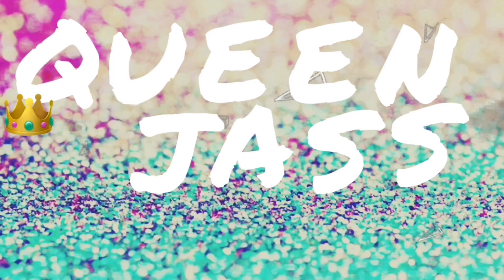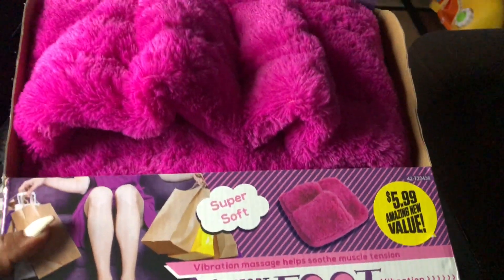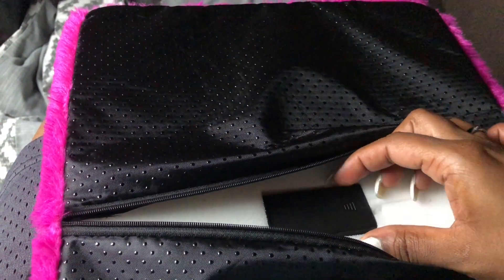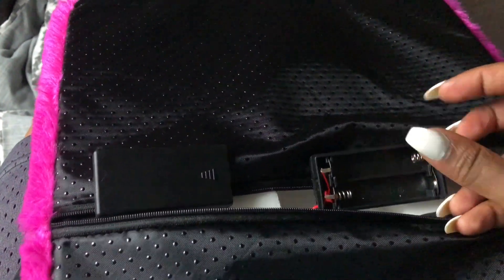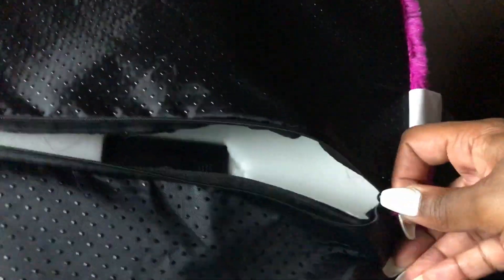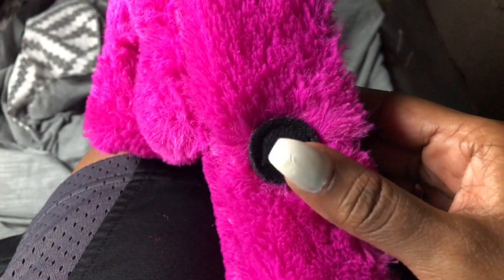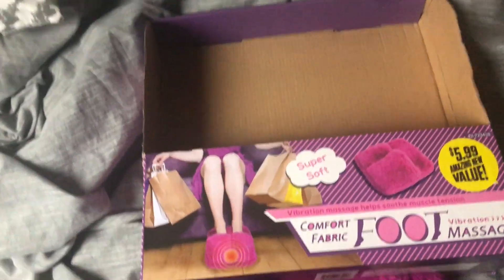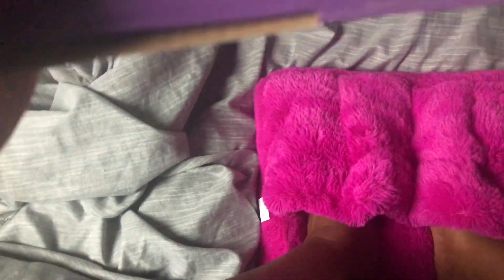AS SEEN ON TV! JUMBO FOOT MASSAGE SLIPPERS| UNBOXING | REVIEW